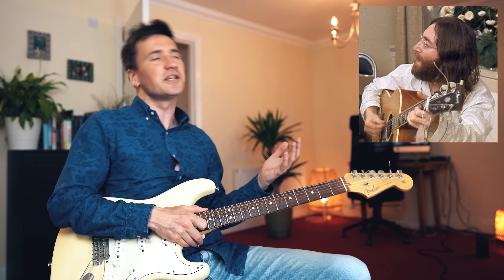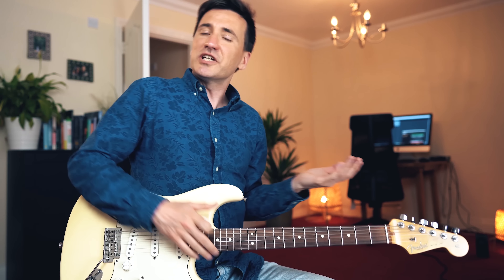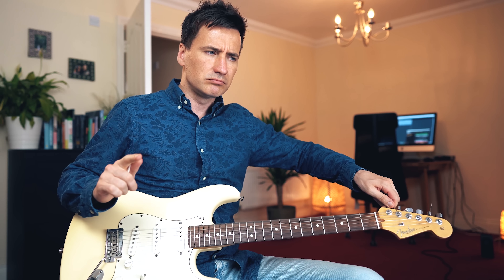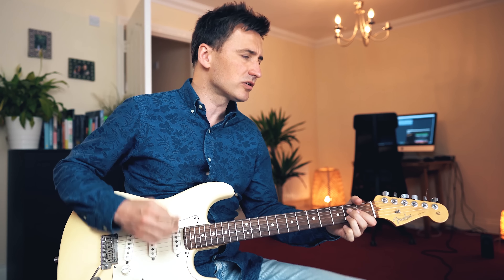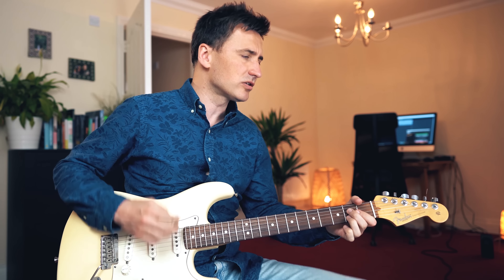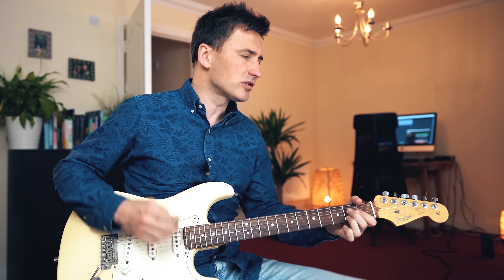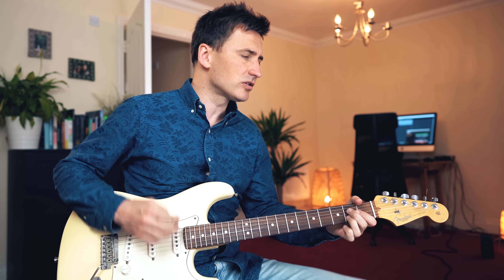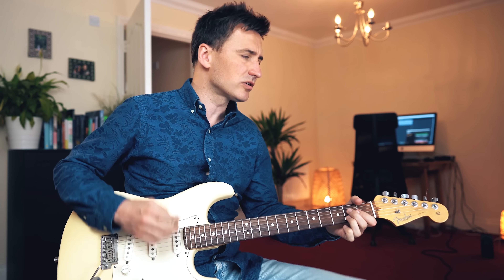JOHN LENNON GUITAR CHOPS